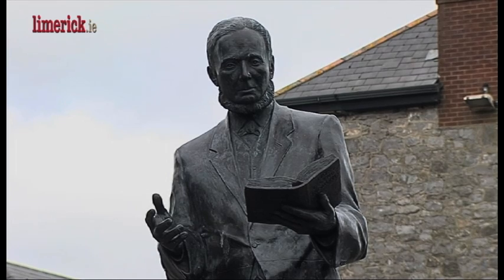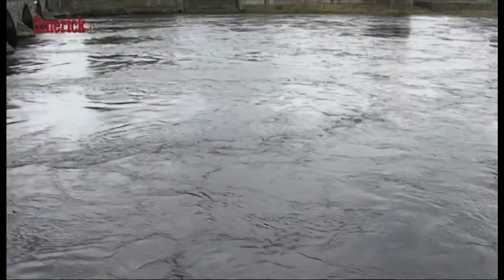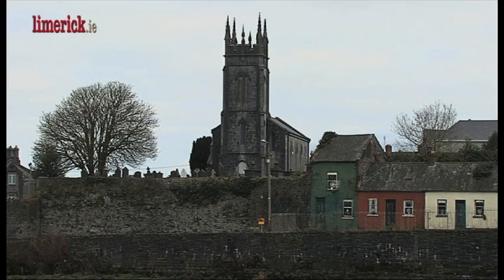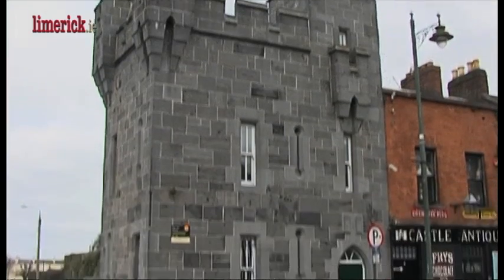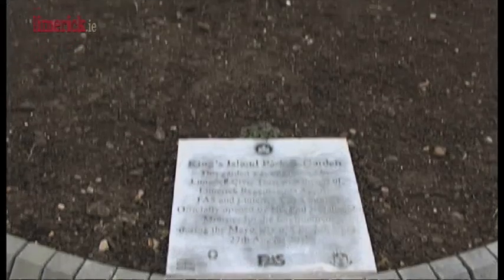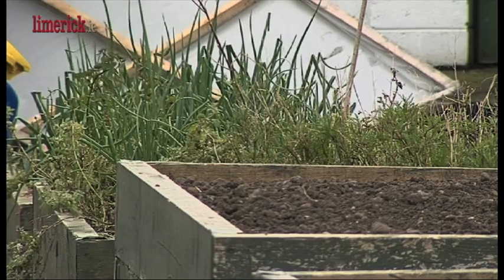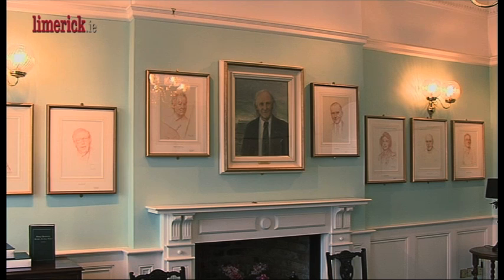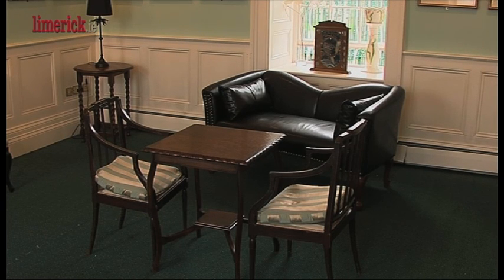Limerick Civic Trust at the Bishop's Palace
The Bishops' Palace is adjacent to King's John's Castle, it is the restored home of former Protestant Bishops of Limerick.

The Palace has a classical facade and is related to the English Palladian style. The house is currently occupied by Limerick Civic Trust and visitors are welcome.

Limerick Civic Trust is a self-funding Conservation Society, which initiates and undertakes a programme of projects for the general improvements of Limerick's environment in conjunction with local authorities, state agencies and other interested parties.

It is an independent non profit making voluntary society and is registered as a charity.